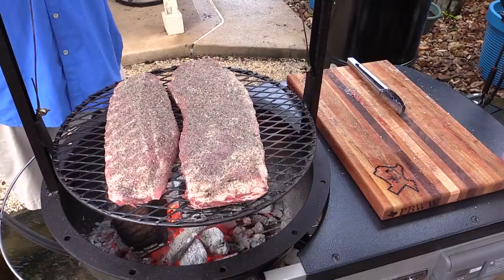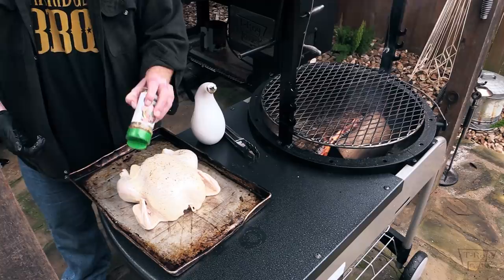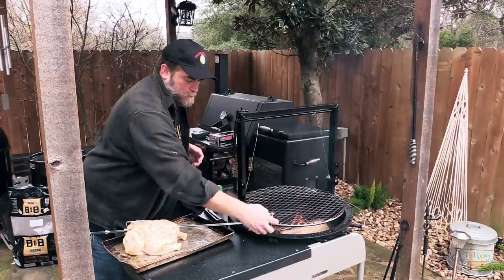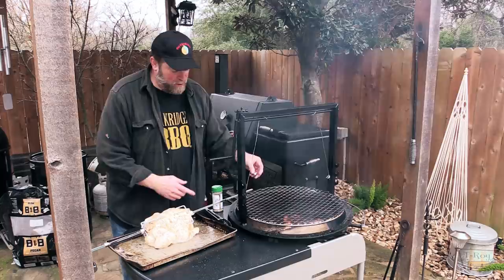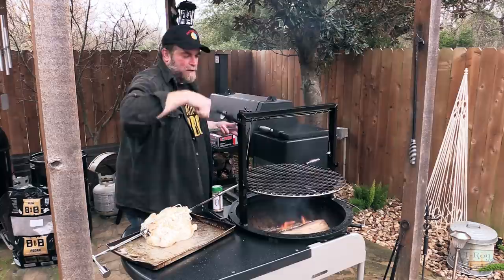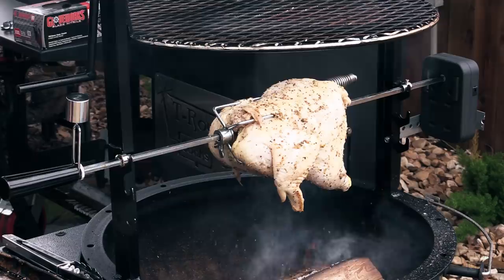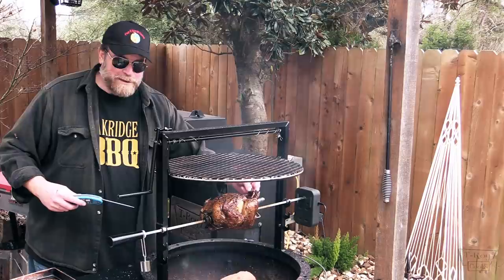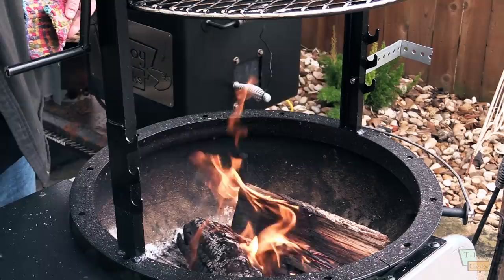Rotisserie Chicken Santa Maria Style on Gabby's Grill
Grilled Rotisserie Chicken on my new Gabby's Grill Santa Maria grill with a rotisserie attachment. I use Code 3 Spices Grunt Rub for the seasoning. This turned out fabulous!!!

T-ROY COOKS Theme song and Outro are owned & Copyrighted by Troy Smith. Use is forbidden without prior consent from Troy Smith.